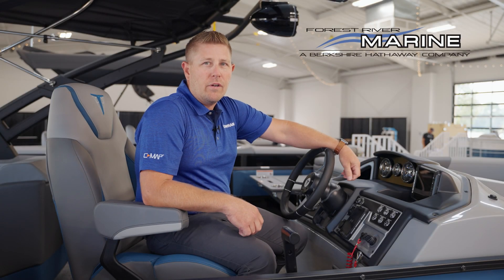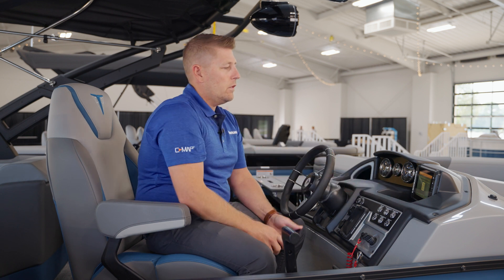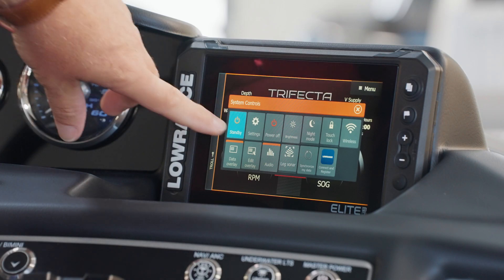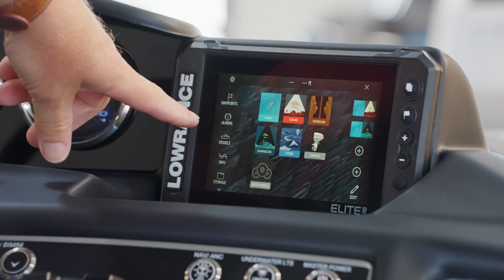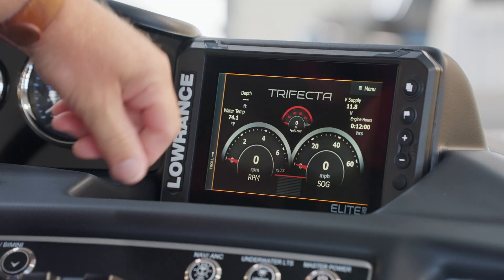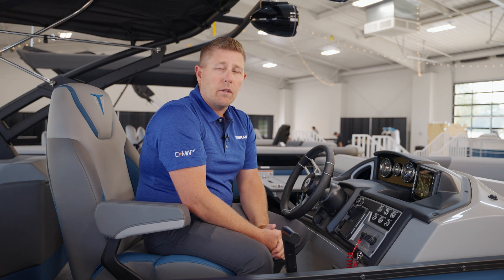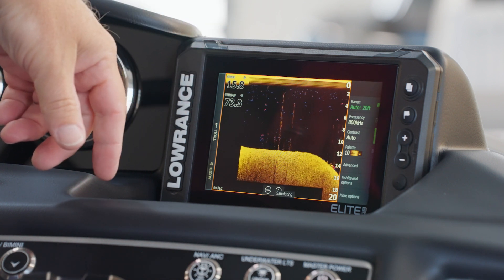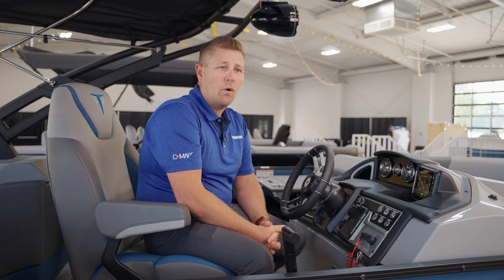Lowrance Elite FS | Forest River Marine